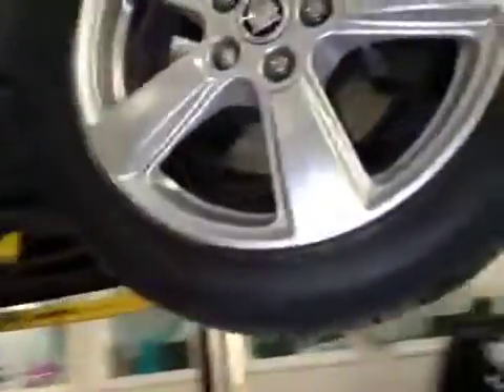VHC - 5629 - AC58DMF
Vehicle Healthcheck Video - Jobnumber: 5629 - Registration Number: AC58 DMF